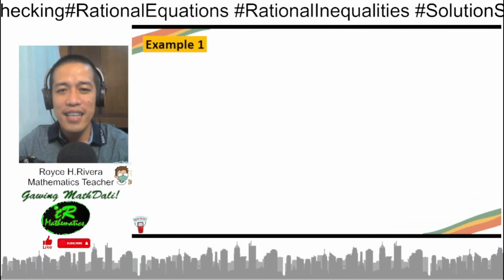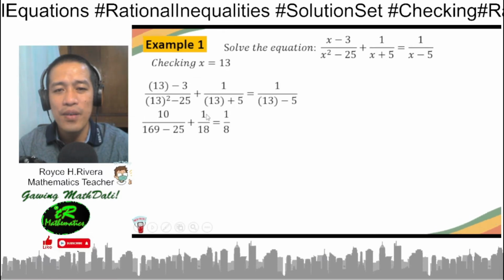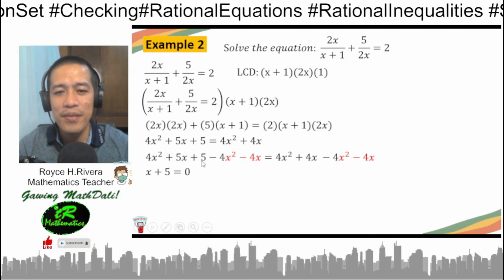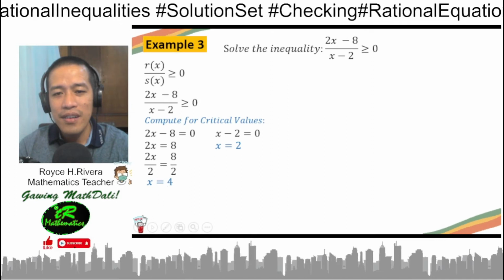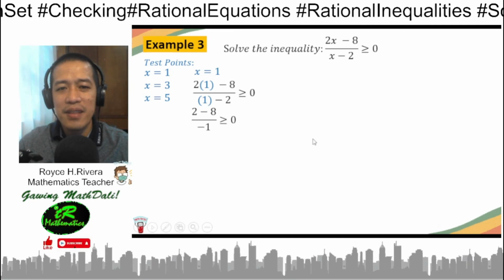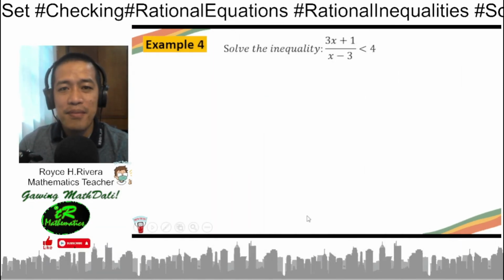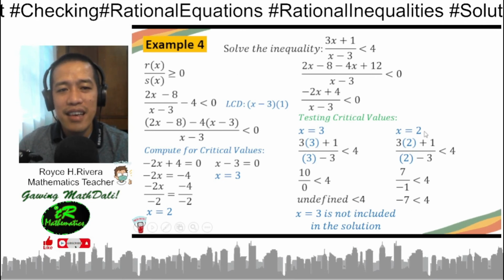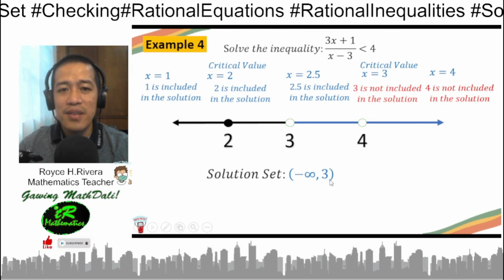Solving Rational Equations & Inequalities